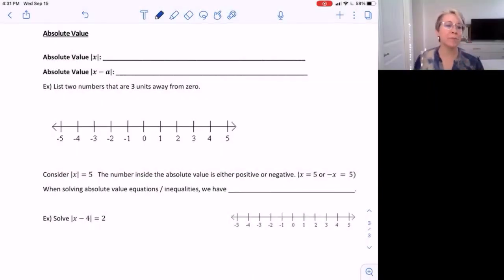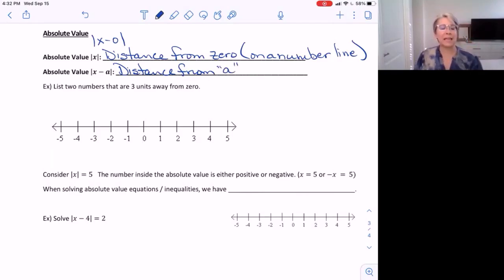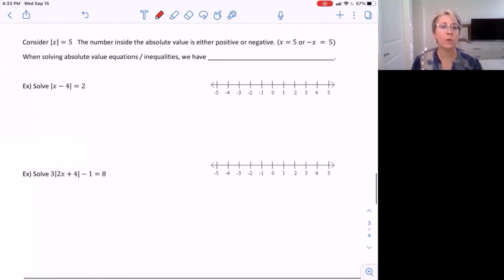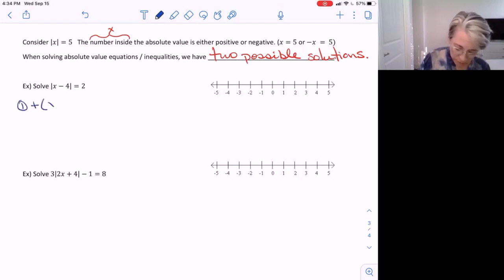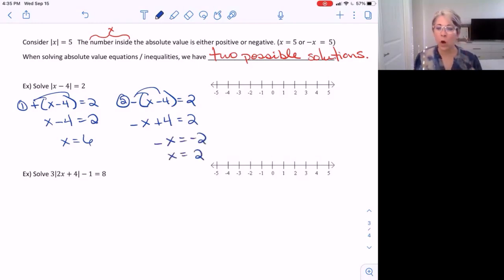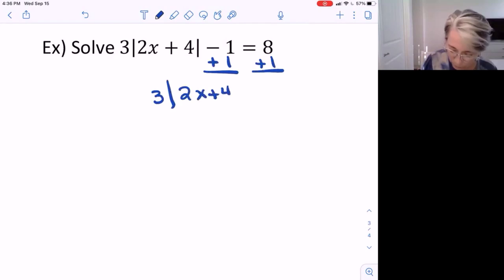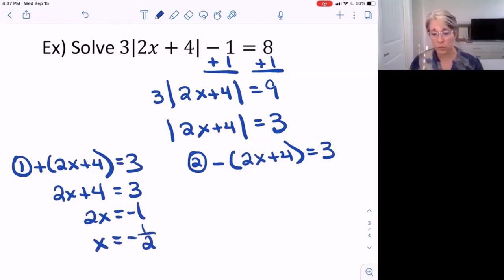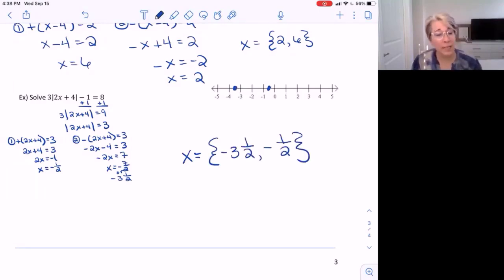2.7 Linear & Abs Value Inequalities: part c - Absolute Value Inequalities